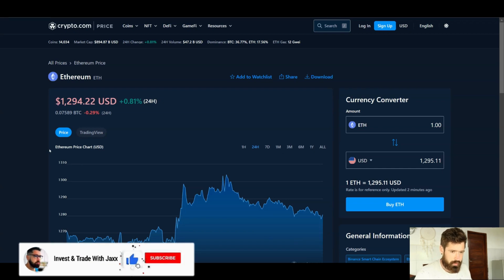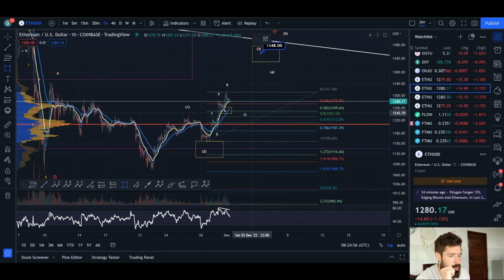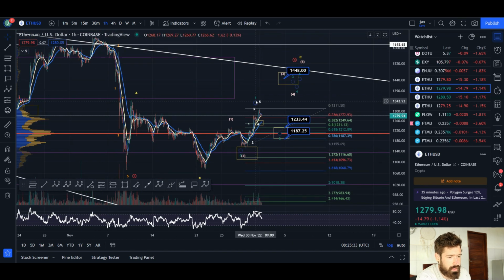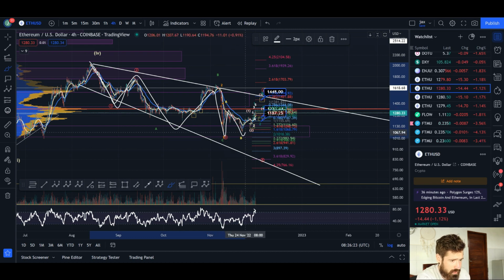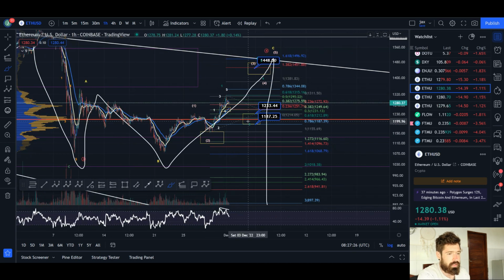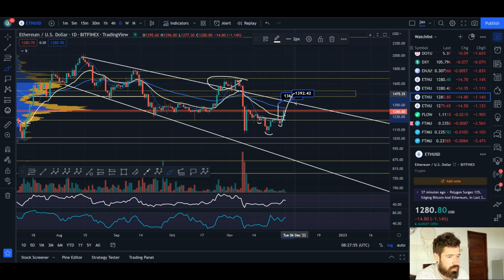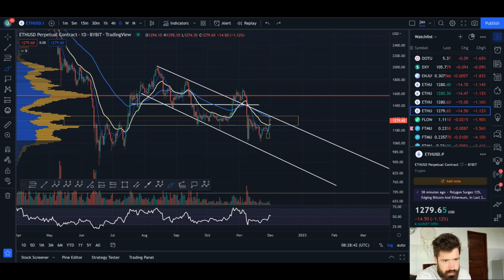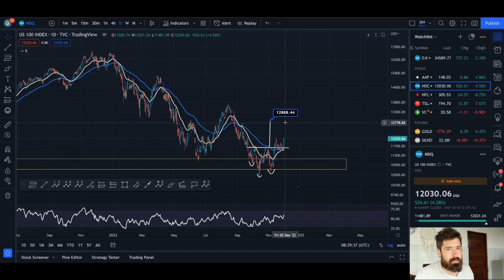ETHEREUM PRICE PREDICTION 2022💎SIGNS OF PULLBACK FOR ETH - WATCH THIS TARGET ZONE FOR A BOUNCE!👑